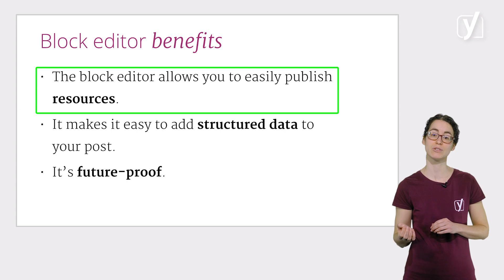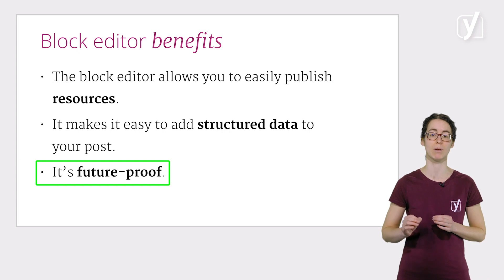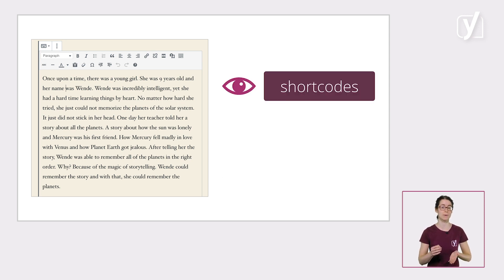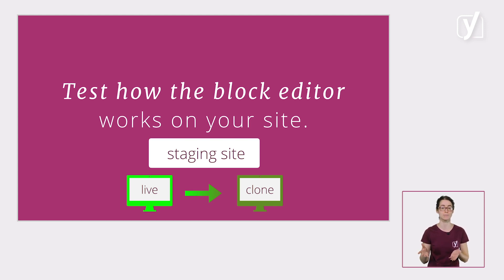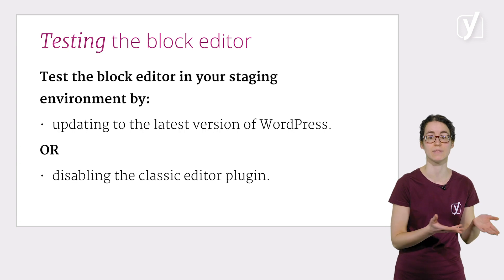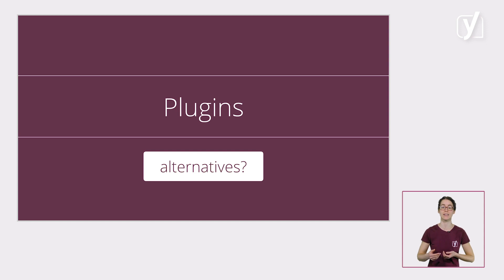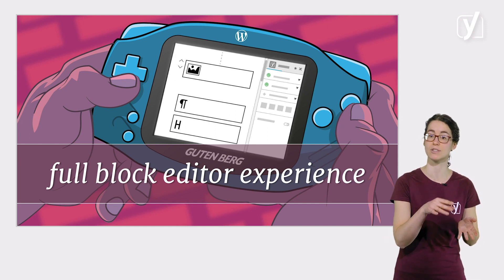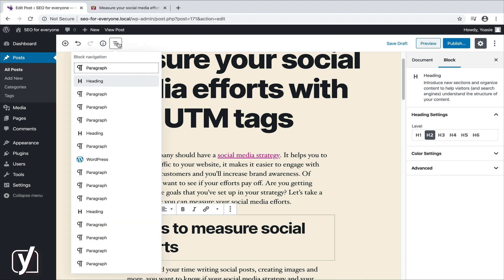How to switch to the block editor: Transitioning from the classic editor | Block editor training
This video about transitioning from the Classic to the Block editor is part of the free online Block editor training. Learn more about creating and maintaining your posts and pages with our free Block editor training This course includes reading materials and quizzes.

There are a few relatively simple things you can do to transition from the Classic to the Block editor. For example, you can use a plugin to create a staging environment. Or, you can use the settings within the block editor to convert old content to blocks. If all of this sounds unfamiliar to you, don’t worry. We explain everything in this video!

0:00:00 - Introduction
0:00:13 - Benefits of the block editor
0:01:09 - How will transitioning from classic to the block editor affect your existing content
0:01:46 - Testing the block editor with a staging site
0:03:51 - Converting old content into blocks
0:04:49 - Conclusion

Do you want to know more about why you should use the block editor?

► About the Block editor training
Chances are you’ve heard about the new WordPress editor: the block editor. This new block editor brings a completely different approach to creating content in the form of blocks. In this free Block editor course, you’ll learn exactly how to use these blocks to their fullest potential! Using practical examples, we’ll guide you through the process of creating a well-designed blog post with the block editor. Furthermore, you’ll hear what’s projected for the future of project Gutenberg – the project the block editor is part of – so you’ll be prepared for the incredibly exciting developments in the WordPress world.